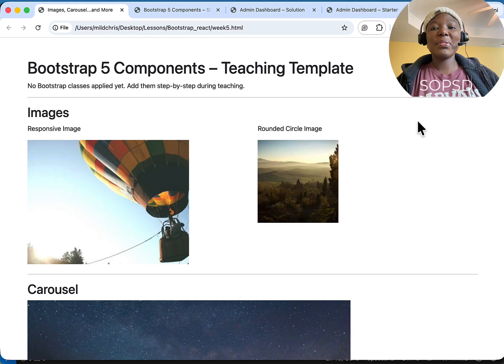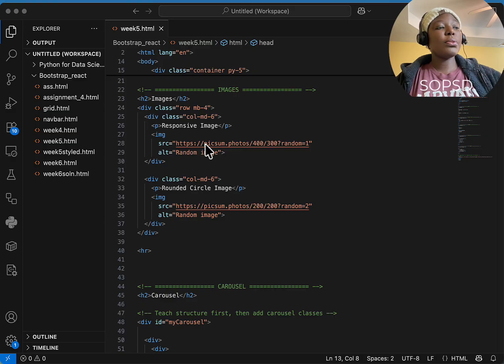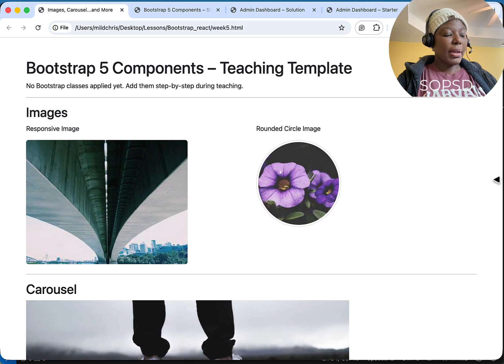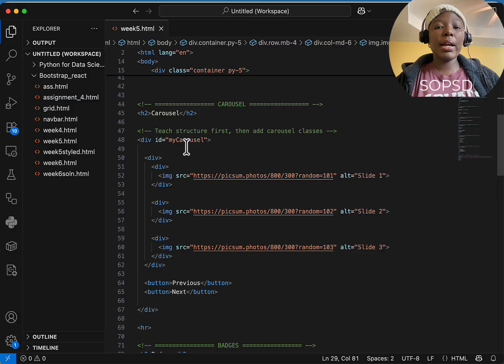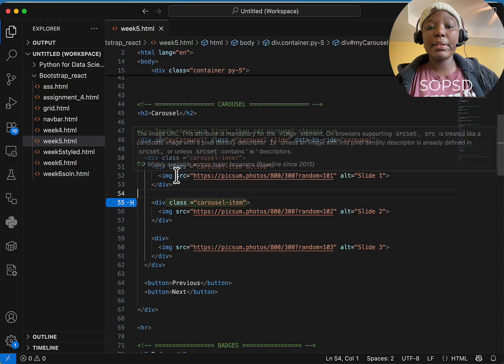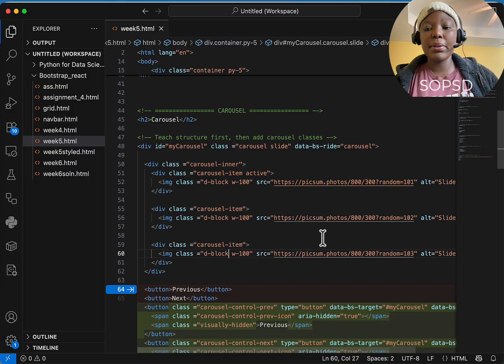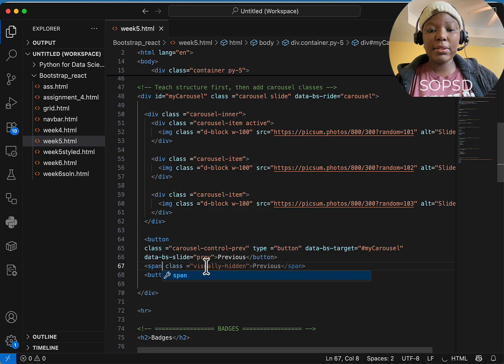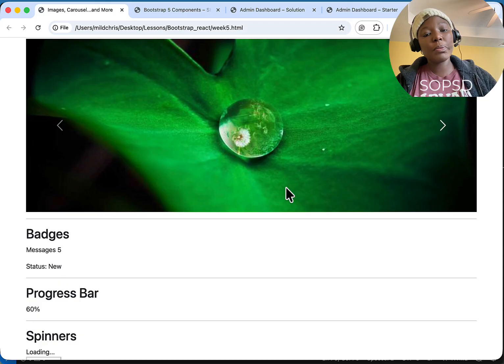Week 5 - Lesson 1 : Bootstrap 5 Images and Carousel